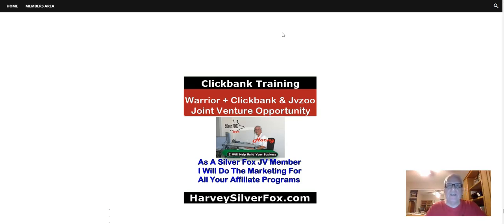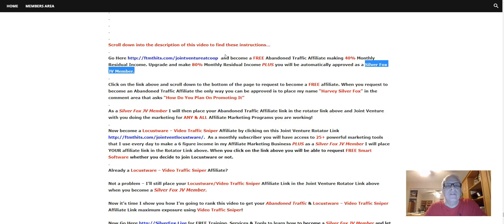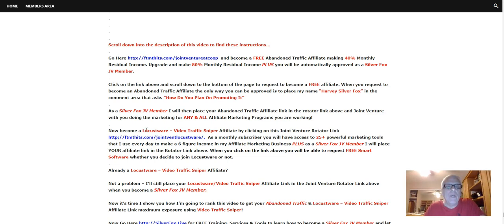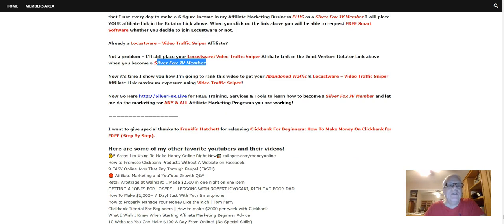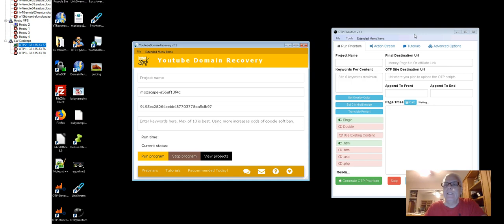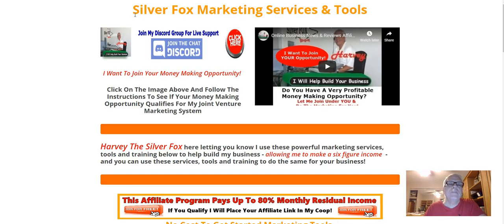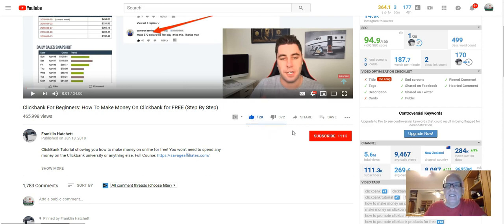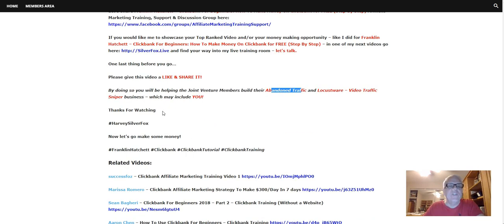Hatchett Clickbank For Beginners | How To Make Money On Clickbank for FREE Clickbank Training Review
When you request to become an Abandoned Traffic Affiliate the only way you can be approved is to place my name “Harvey Silver Fox” in the comment area that asks “How Do You Plan On Promoting It”
As a Silver Fox JV Member I will then place your Abandoned Traffic Affiliate link in the rotator link above and Joint Venture with you doing the marketing for ANY & ALL Affiliate Marketing Programs you are working!
Now become a Locustware – Video Traffic Sniper Affiliate by clicking on this Joint Venture Rotator As a monthly subscriber you will have access to 25+ powerful marketing tools that I use every day to make a 6 figure income in my Affiliate Marketing Business PLUS as a Silver Fox JV Member I will place YOUR affiliate link in the Rotator Link above. When you click on the link above you will be able to request FREE Smart Software whether you decide to join Locustware or not.

I want to give special thanks to Franklin Hatchett for releasing Clickbank For Beginners: How To Make Money On Clickbank for FREE (Step By Step).

How to Promote Clickbank Products Without A Website on Facebook
GETTING A JOB IS FOR LOSERS – LESSONS WITH ROBERT KIYOSAKI, RICH DAD POOR DAD
How To Make $1,000+ A Day! Just With Your Smartphone
Clickbank Tutorial For Beginners | How to make $2000 per week with Clickbank
10 Websites You Can Make $100 A Day From Online! (No Special Skills)
How To Sell ClickBank Products With NO Website ($100 A Day)
Clickbank For Beginners – How To Make Your First $200 Step By Step
Make Money On Clickbank 2018 | 6 Steps To Passive Income | Tutorial
Fastest Way To Make Money With Clickbank – Even As A Beginner

Take a look at Franklin Hatchett stats and you’ll understand why I am a fan.

Video Title: Clickbank For Beginners: How To Make Money On Clickbank for FREE (Step By Step)

Username: Franklin Hatchett

If you would like me to showcase your Top Ranked Video and/or your money making opportunity – like I did for Franklin Hatchett – Clickbank For Beginners: How To Make Money On Clickbank for FREE (Step By Step) – in one of my next videos go and find your way into my live training room – let’s talk.

By doing so you will be helping the Joint Venture Members build their Abandoned Traffic and Locustware – Video Traffic Sniper business – which may include YOU!

Now let’s go make some money!